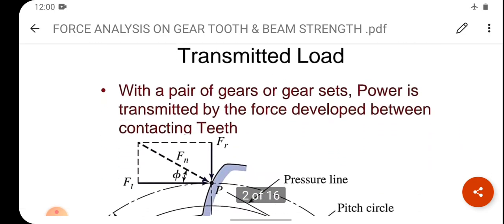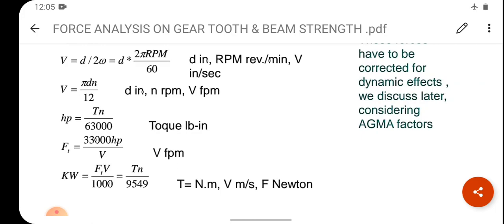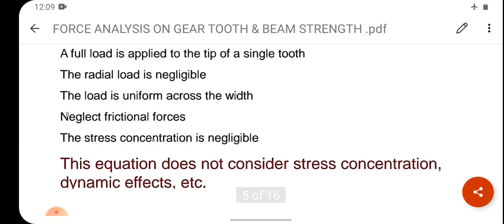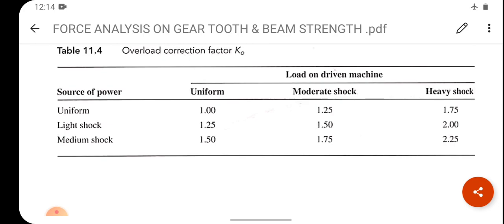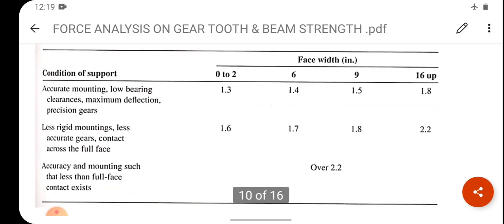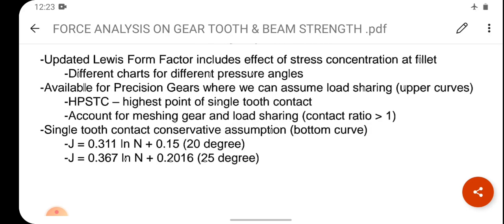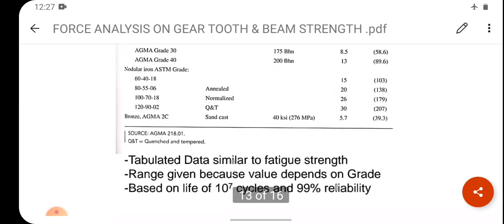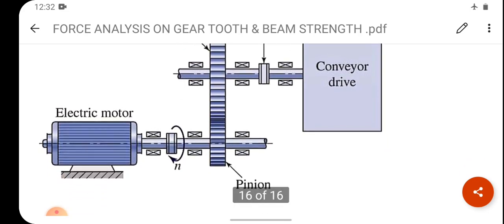SAITM B TECH ME SEM 6 Mechanical Machine Design II UNIT 4 LECTURE 20